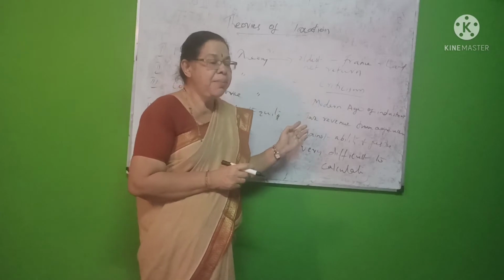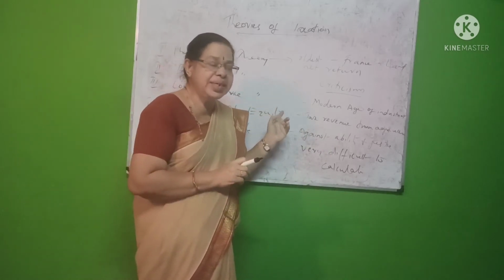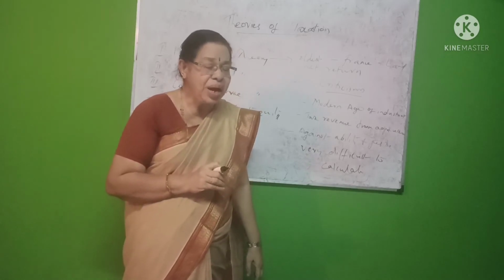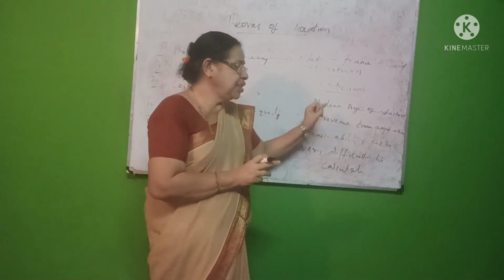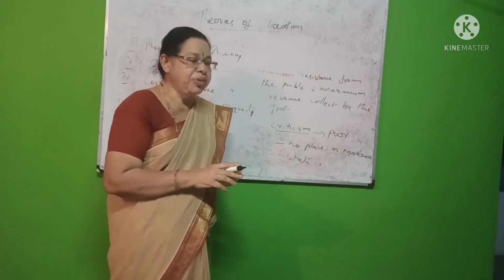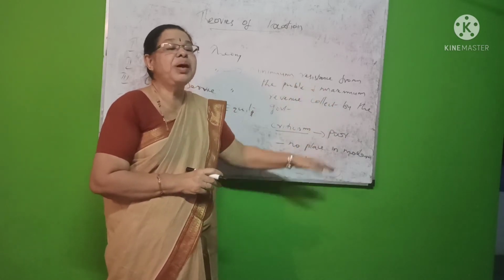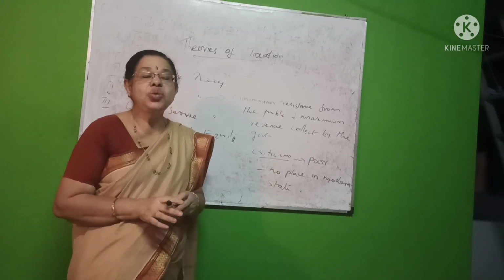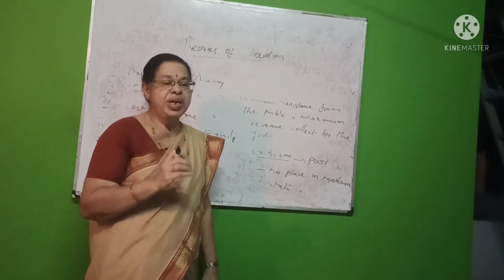TAXATION THEORIES: PHYSIOCRATIC THEORY AND FINANCIAL THEORY ( II MA ECONOMICS : PUBLIC FINANCE)